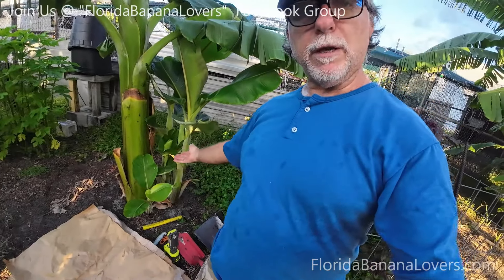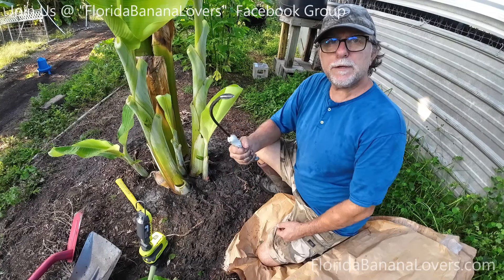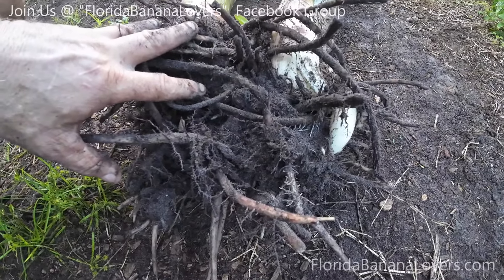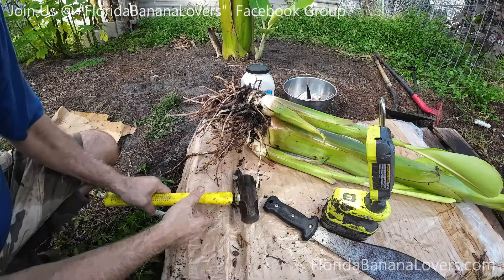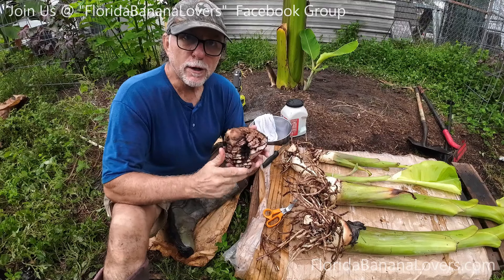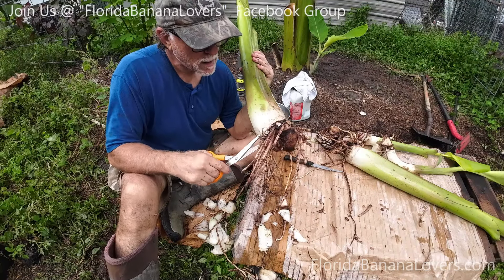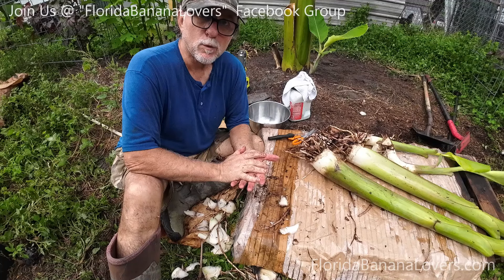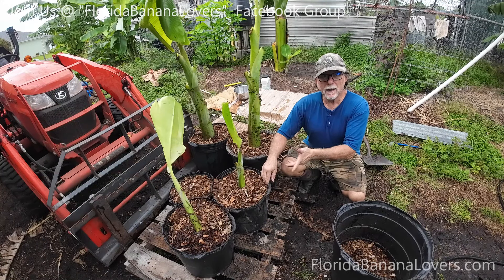Successfully Surgically DeSucking 4 Ladyfinger Suckers from Parent Banana Plant in one shot.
Difficult but I Successfully surgically removed excellent (DeSucking) video, removed all four suckers and one corm from the parent plant in one shot. each sucker removal that I do is a different unique situation to be dealt with. I need to remove hundreds each year and try to video a few removals to show what's involved in removing Banana pups/suckers the right way which is to get the whole corm and root system. hope this helps.

If you're going to order "ANYTHING ON AMAZON", PLEASE use the below link, and I’ll get credit for the sale.